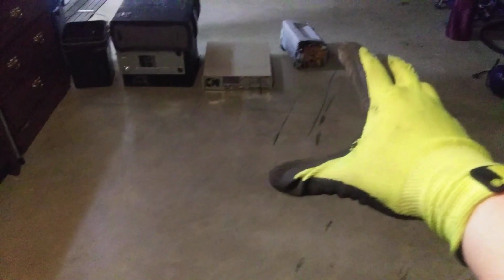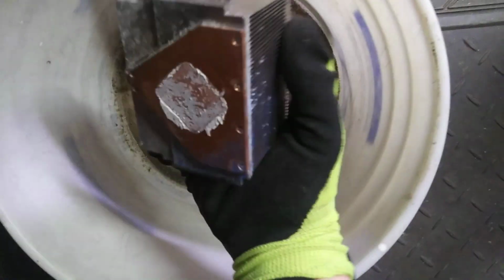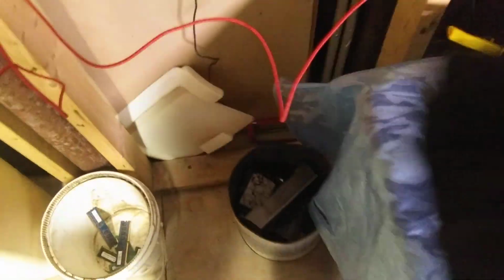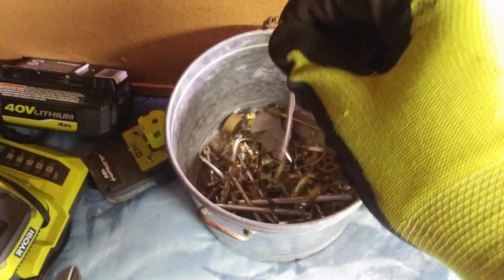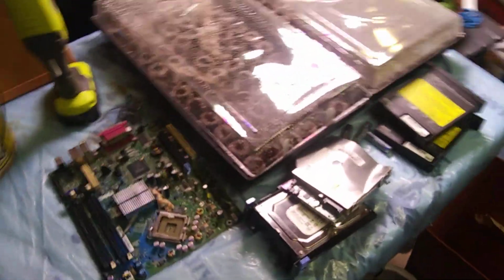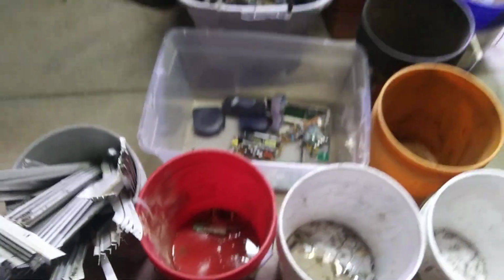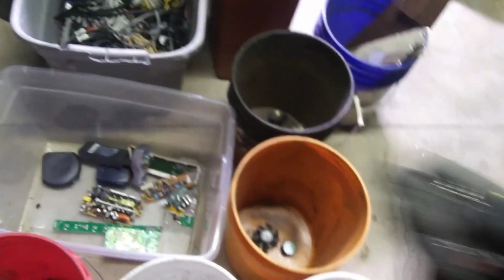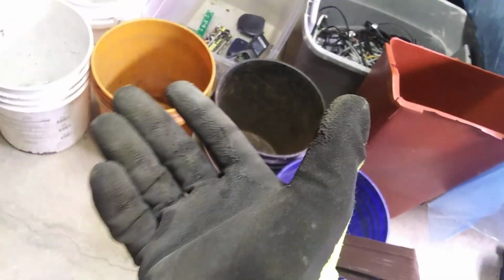My Scrap business and workstation setup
A quick overview of how my breakdown station is laid out.

Vise-Grip Pliers